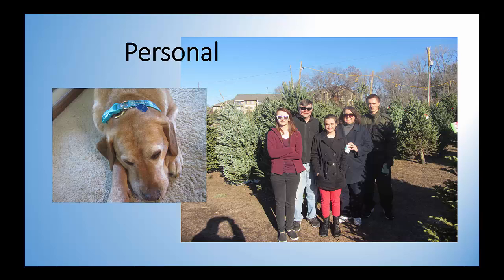MIS 310 Personal Introduction